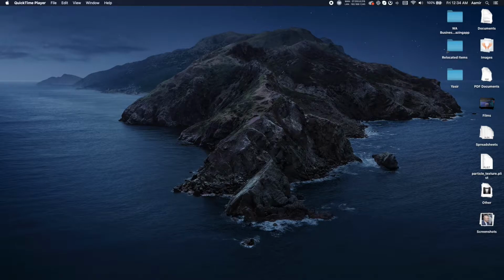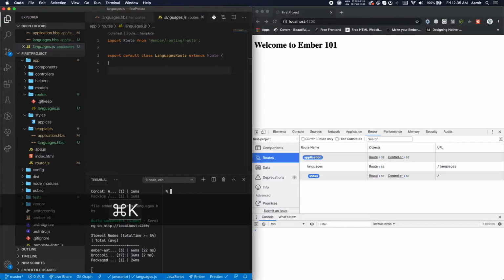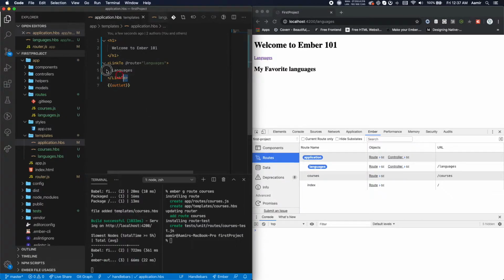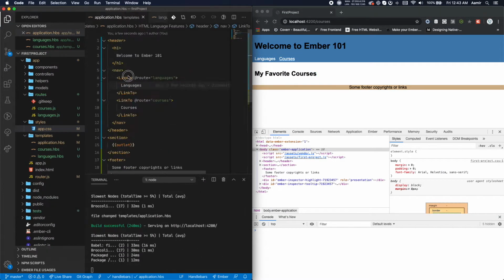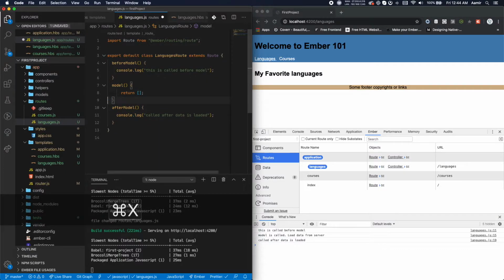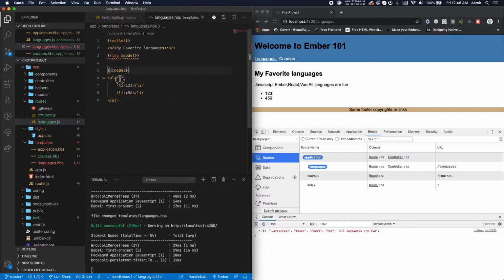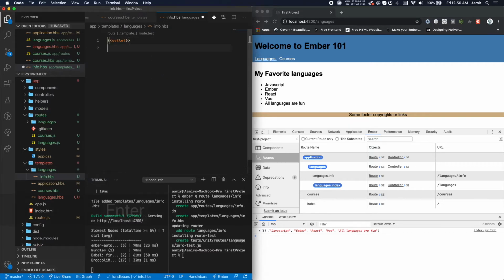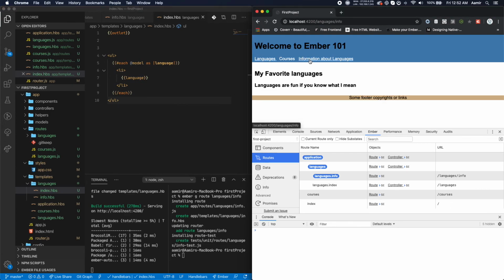Ember Tutorial 101 - 03 - Ember Routes + Nested Routes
In this video we are going to understand how Ember Routing works and how we can load model data inside route.

I also have tried to cover nested routes and some other basics.